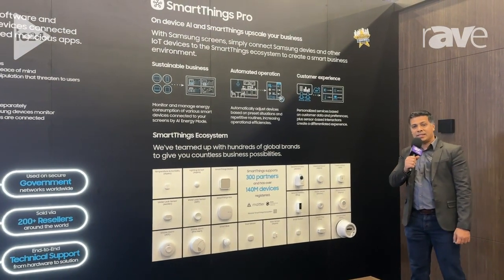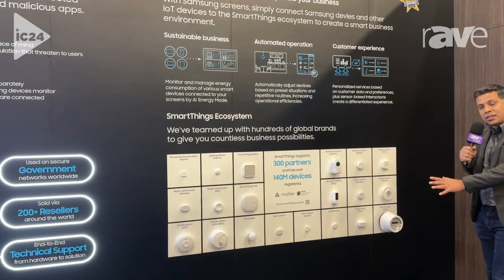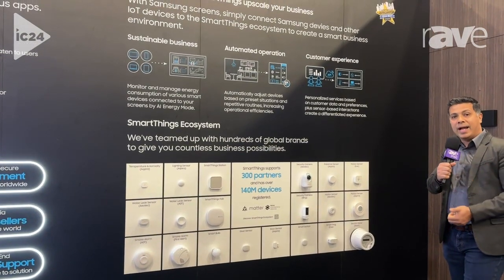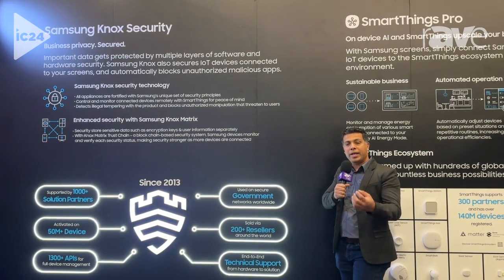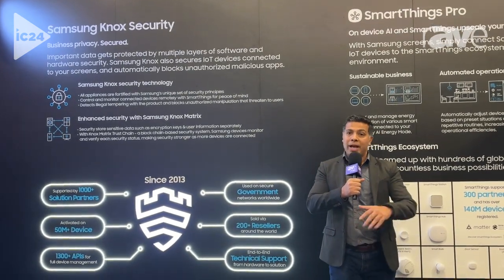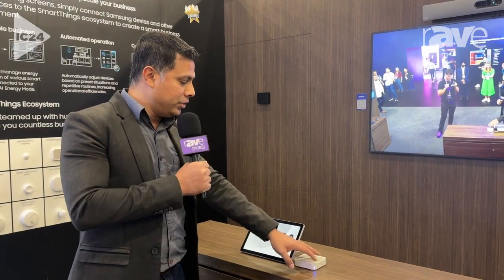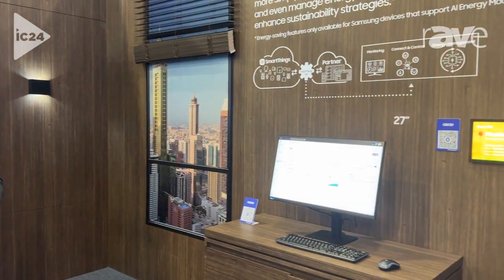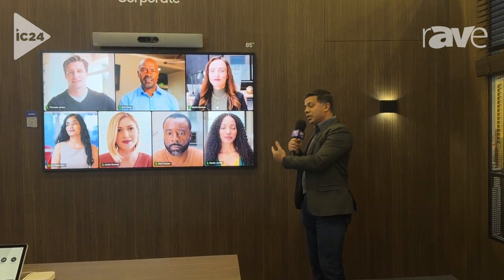InfoComm 2024: Samsung Adds SmartThings Pro IoT Dashboard with Knox Security to Commercial Products